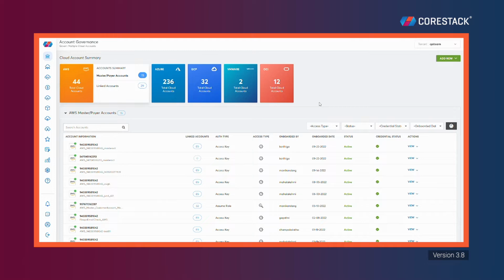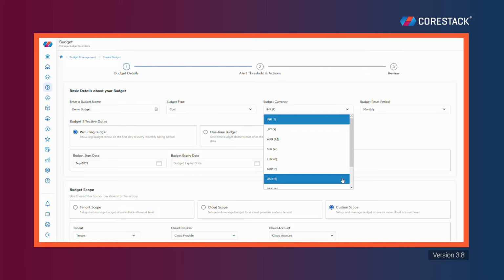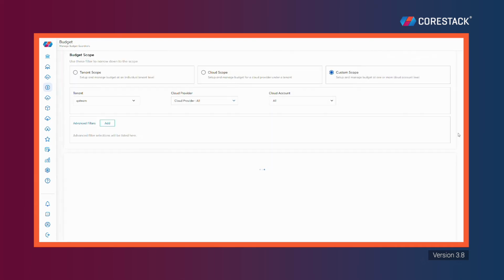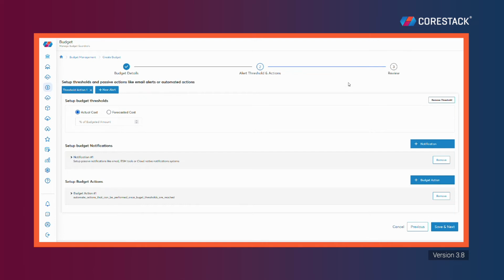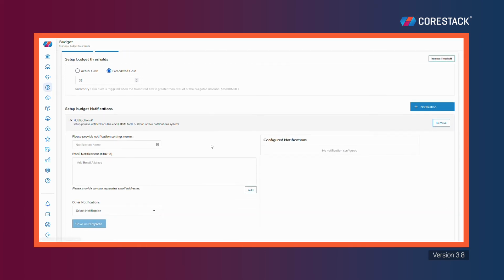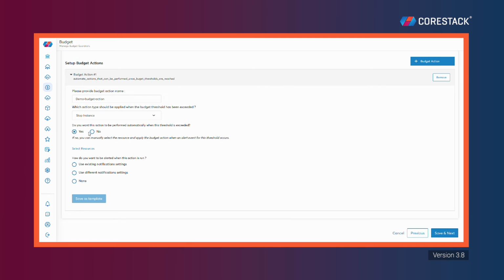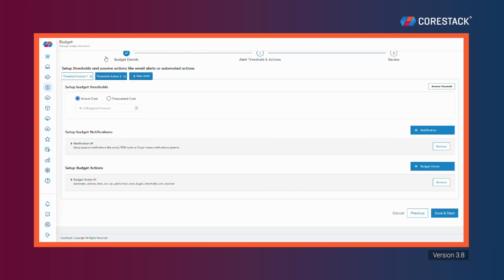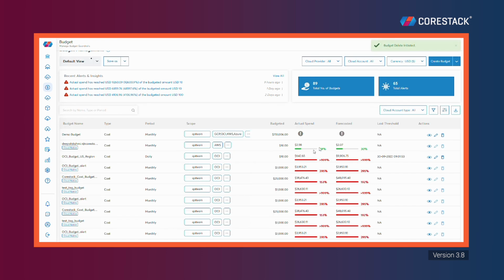Cloud Budget Management | CoreStack FinOps Tool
Take a deep dive on managing cloud budgets for individual departments in real-time. CoreStack FinOps helps you create budget rules and alerts using past spending and other data.